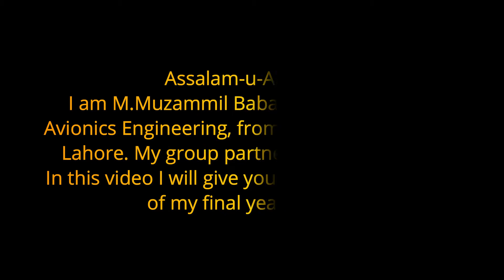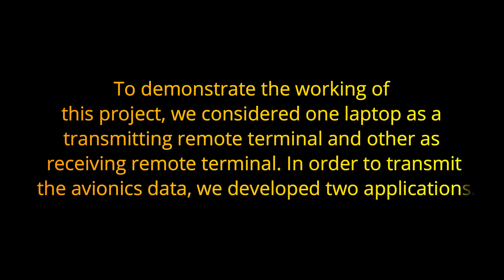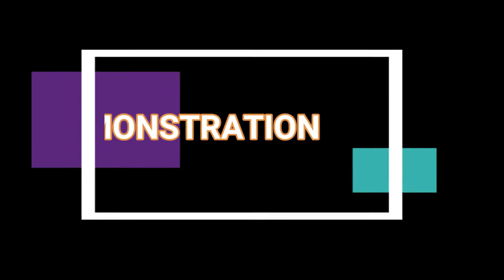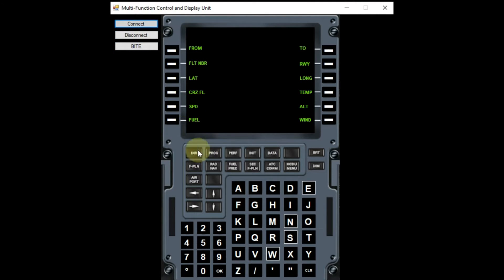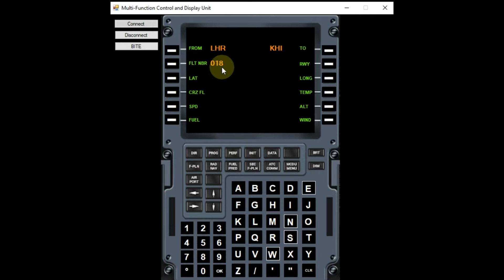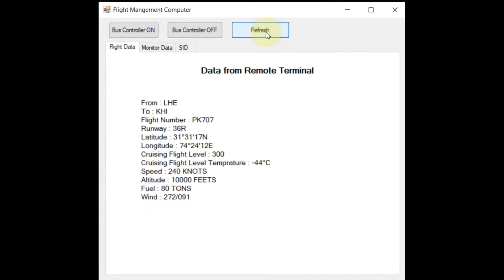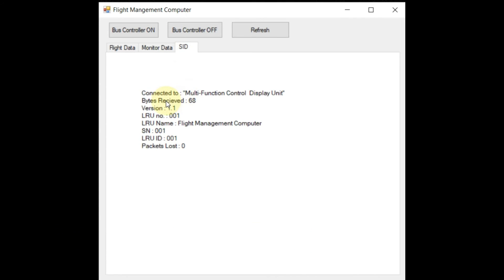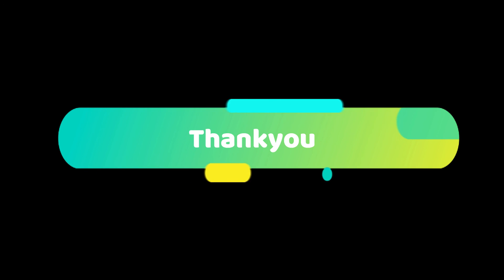Software Implementation of AFDX Data Network Using Ethernet Compliant Computers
Title: Software Implementation of AFDX Data Network Using Ethernet Compliant Computers
This is the demonstration video of my final year project.